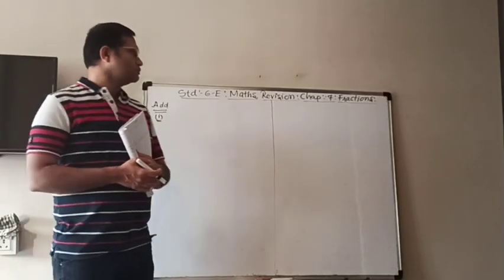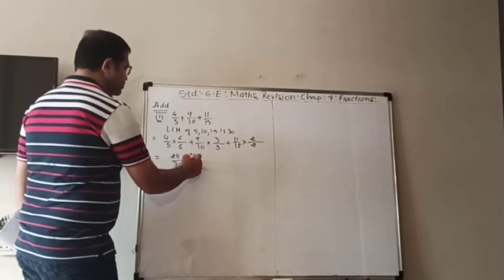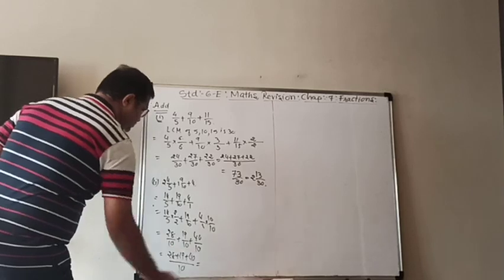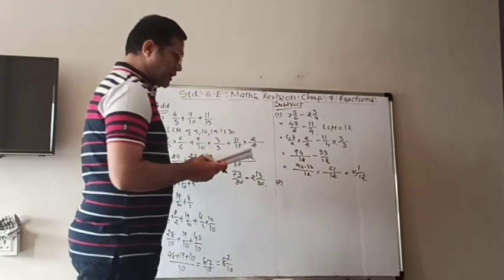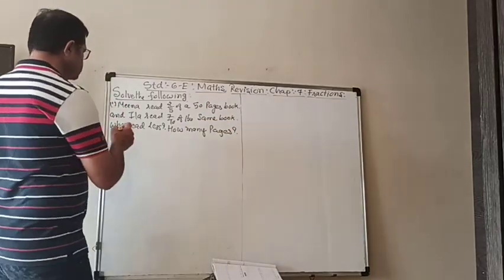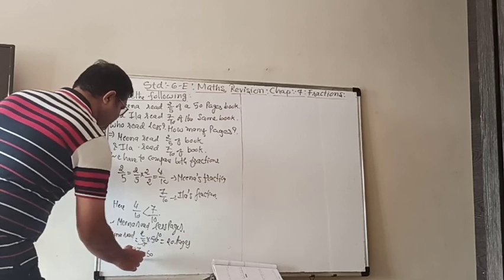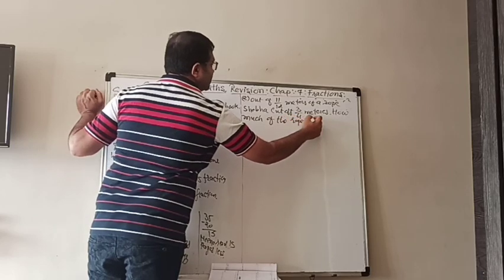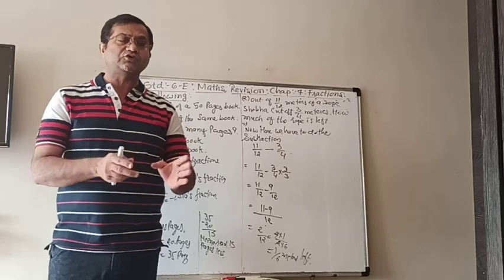STD 6-E MATHS REVISION CHAP-7 (FINAL VIDEO)